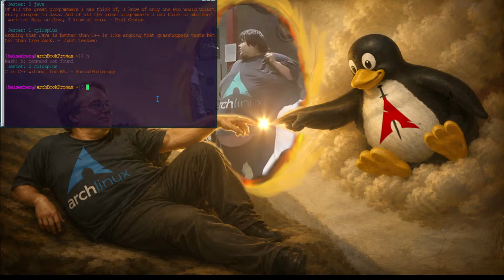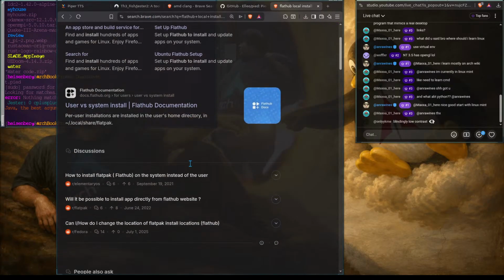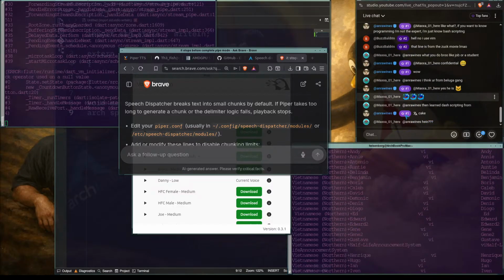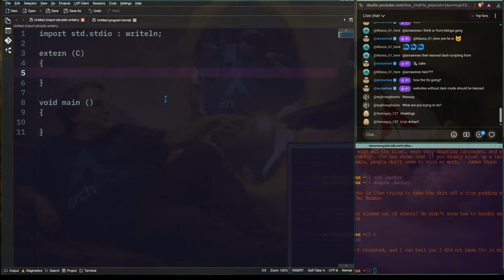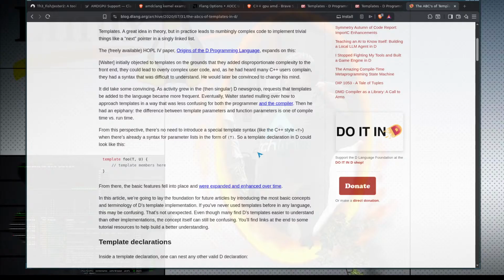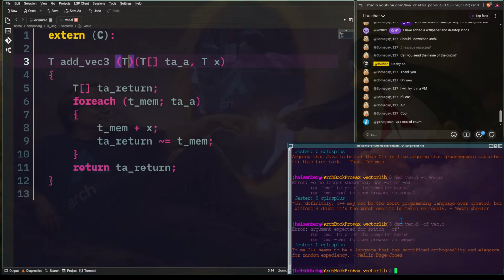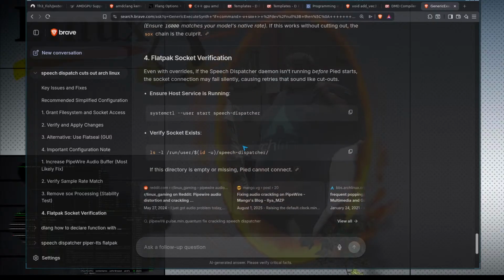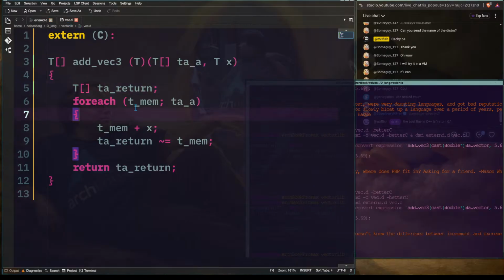Live programming 💾 💻 (I use Arch btw)